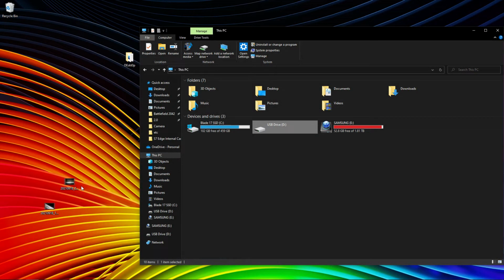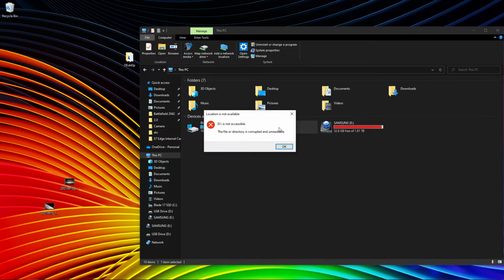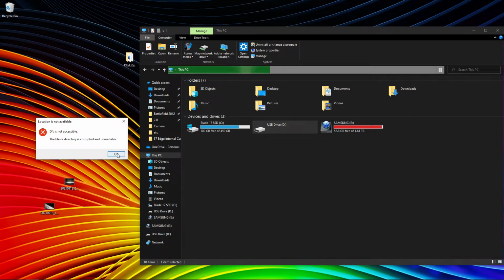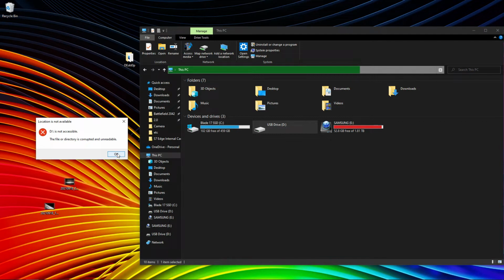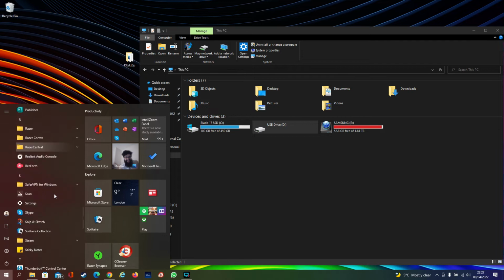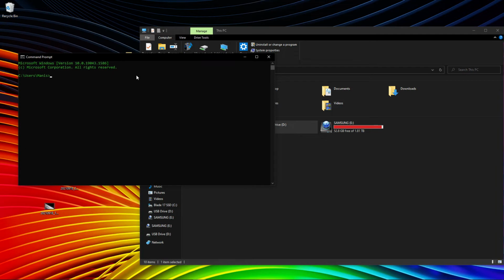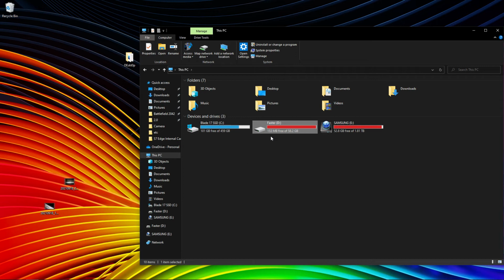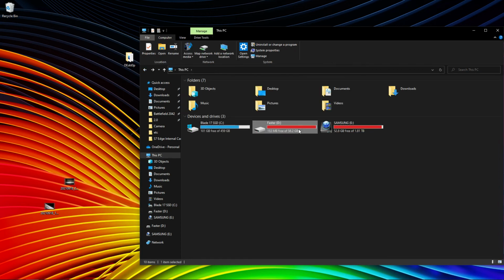How to fix a corrupt drive? D:\ is not accessible, The file or directory is corrupted and unreadable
Location is not available

D:\ is not accessible.

- [Solved] How to fix a corrupted drive?
- How to fix a corrupt USB drive?
- How to fix a corrupt hard disk drive?
- [Solved] How to fix a corrupt hard disk drive?
- How to fix a corrupt HDD?
- E:\ is not accessible
- C:\ is not accessible
- F:\ is not accessible
- G:\ is not accessible
- H:\ is not accessible